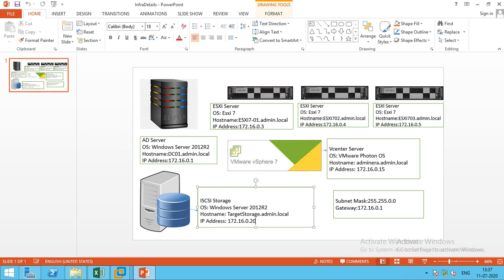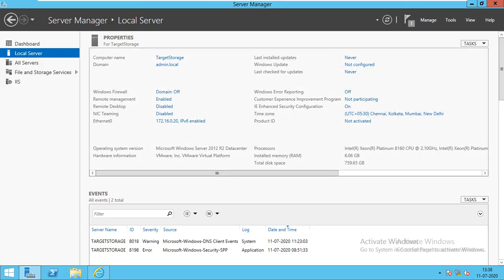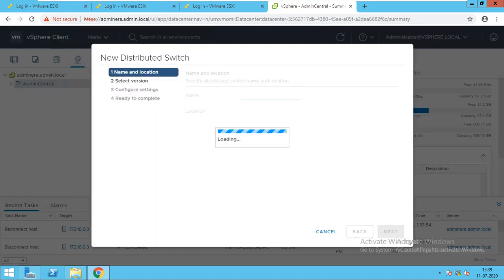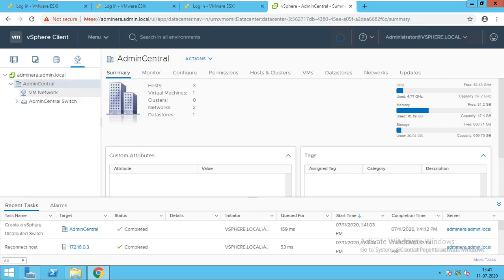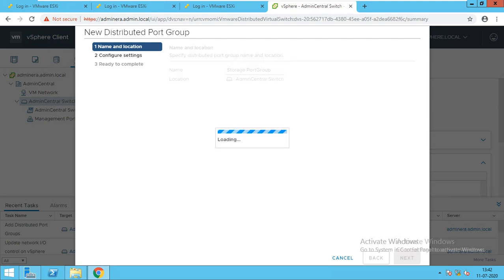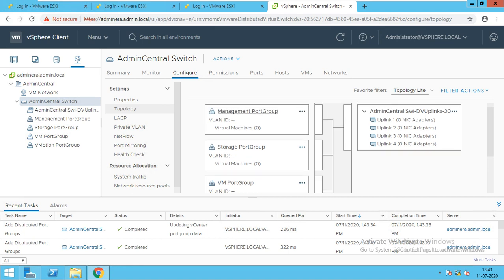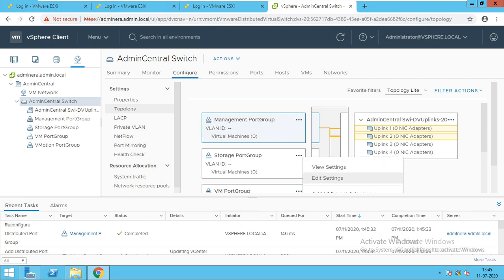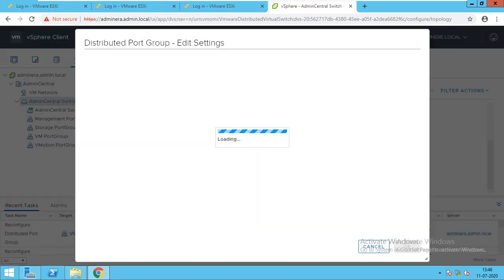Lec-9-How to Create VMware Distributed Switch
Hello Guys,

In this Video we have configured Virtual Network to manage ESXI and Virtual Machine

Lec-7-How to configure File Based